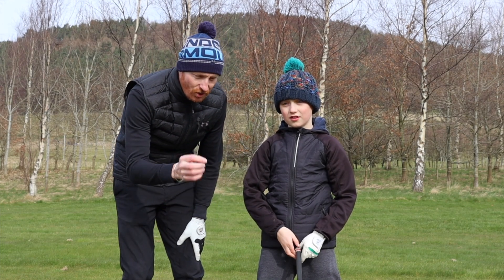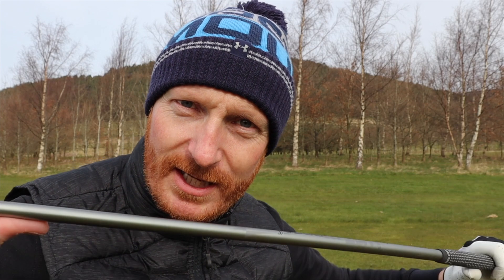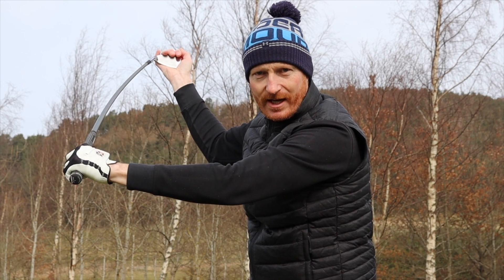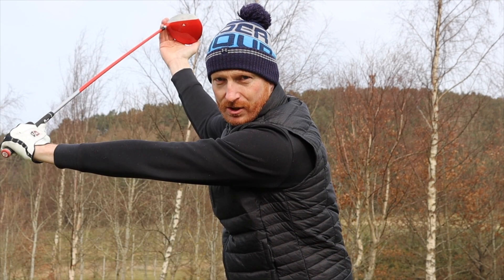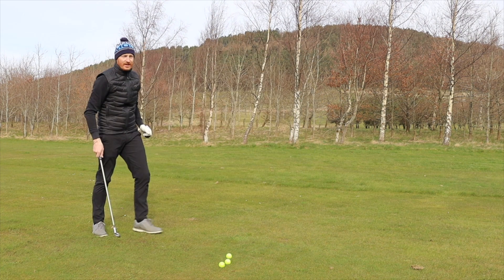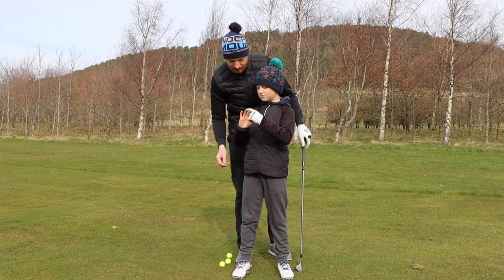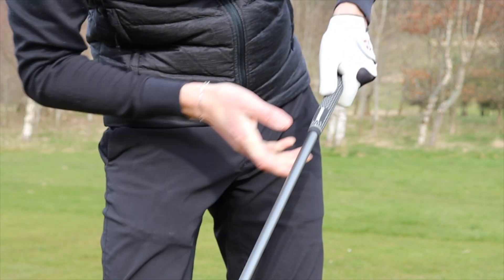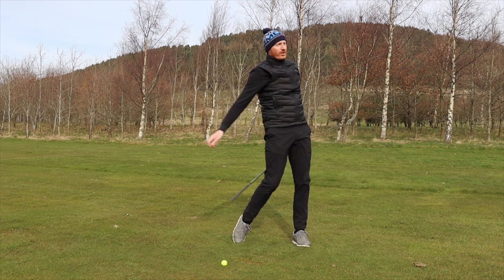Get The Golf Club Working For You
CONSISTENCY is key. Swinging the golf club with a "consistent thrust" will stress the shaft so it works better for you. Lloyd helps me with this video to demonstrate the motion of the shaft and as long as the golfer doesn't apply to quick a force from the top of the swing, consistency of the thrust is EASILY ACHIEVABLE.

For a golf swing that is CONSISTENT, provides a flat left wrist, compression, lag and more visit "EUREKA GOLF SWING" here..